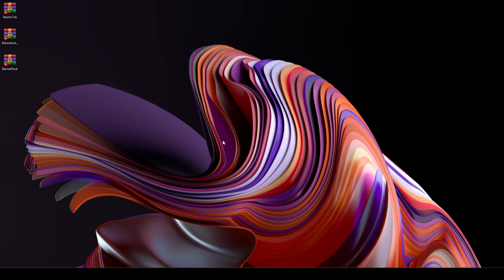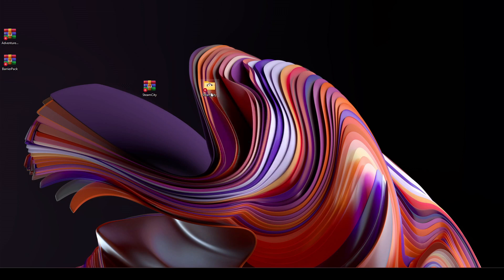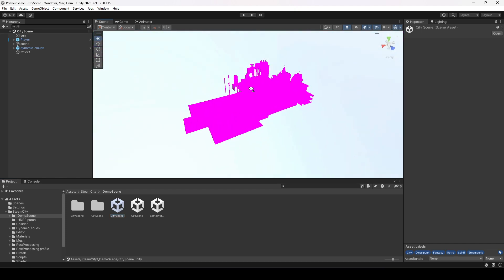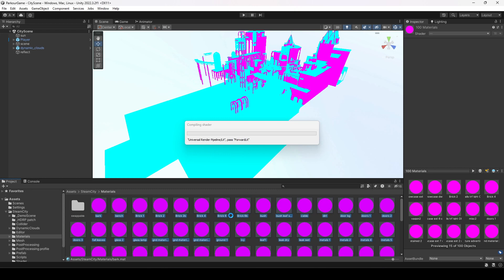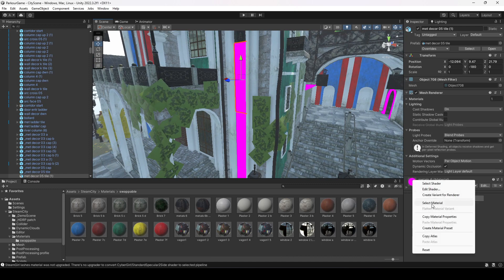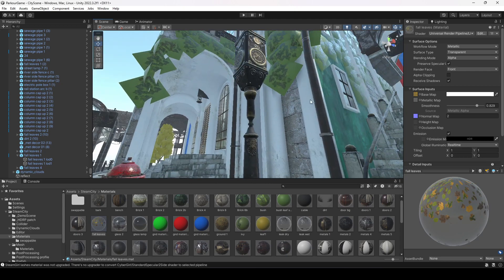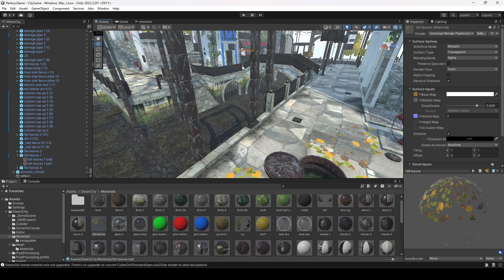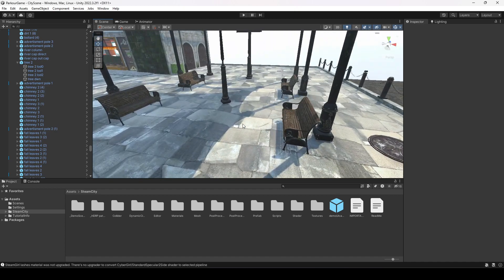Import Assets in Unity | Advanced Parkour System AC Unity 3d Game Development Tutorial 03